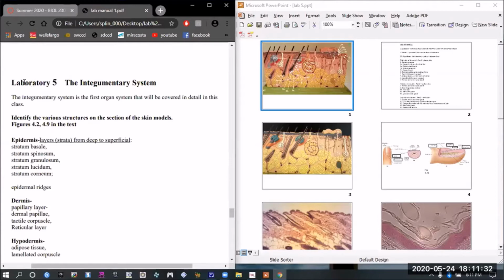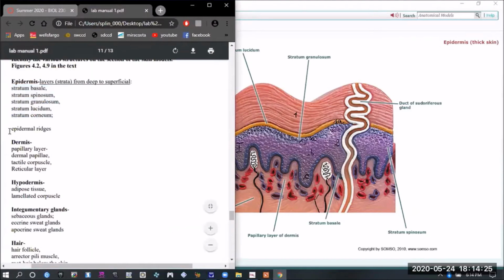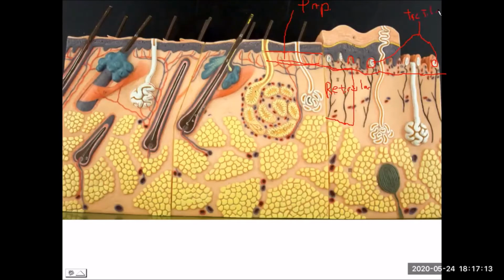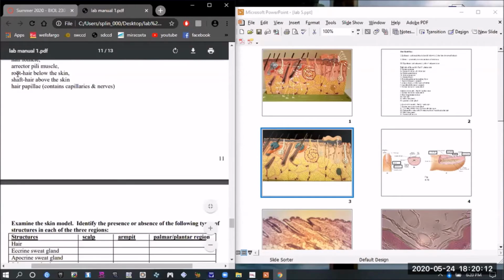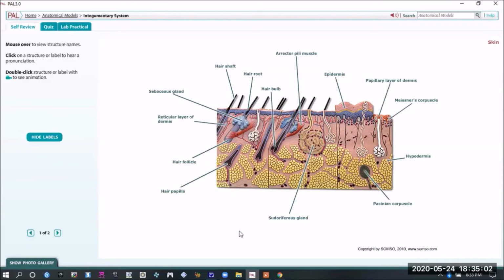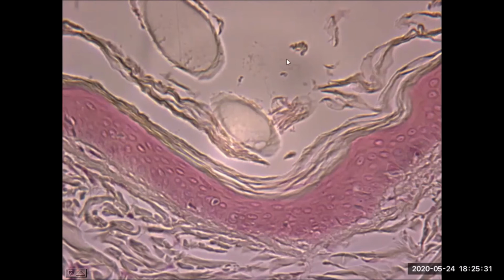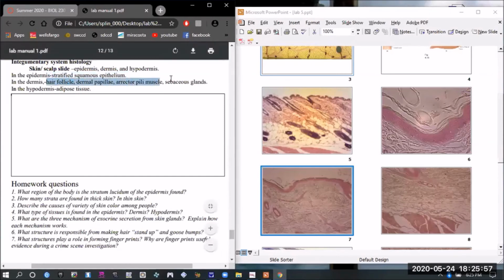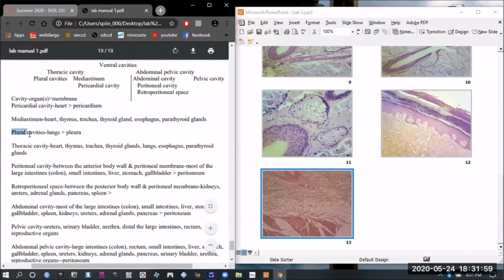lab 5 video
0:00 - skin model, 13:10 - finger, 14:20 - skin histology , 20:10 - review page